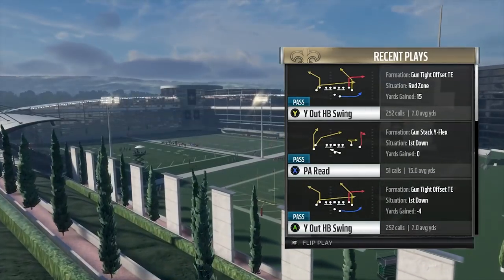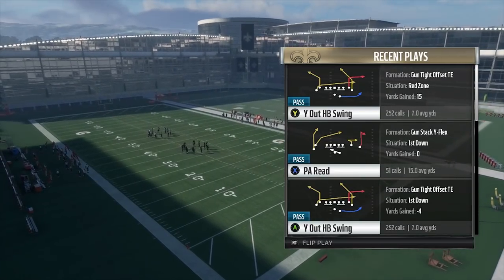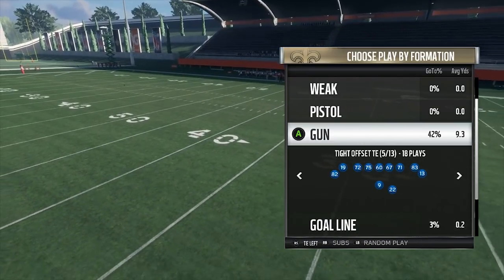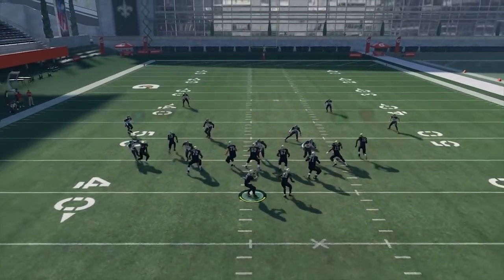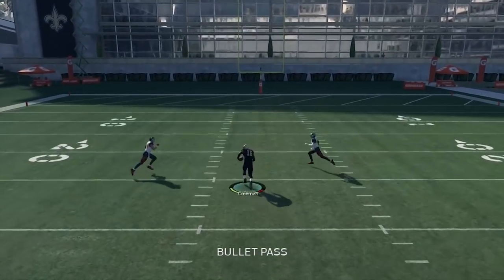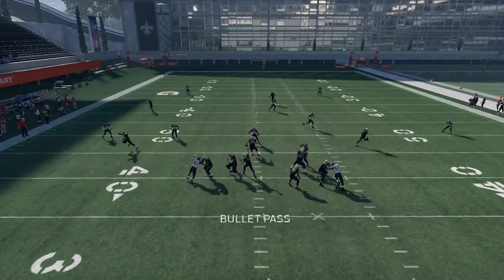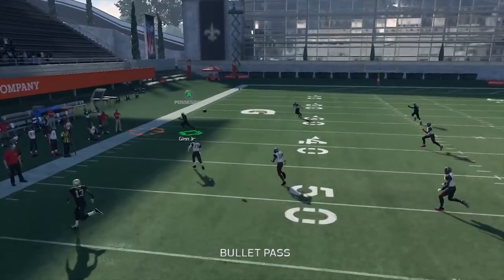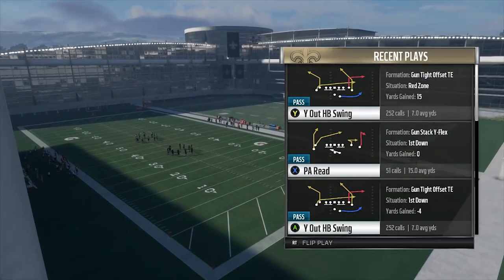Madden 18 - NO Saints Tight Offset Mini Scheme Vol 1 HB Swing!!!! Money Play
First things first with this formation. SUB IN YOUR MAIN RB. For some reason they have the backup RB in. Then you can use 4 WRs in this package is you use the package TE Right, then position sub in your 4th WR at the outside right WR position.

The way I like to set up this play is to drag the speed out route. This gives you doubles drags that quickly attack the flats and allow you to get chunks of yards vs cloud flats and deeper coverage. You can also his the post over the middle vs Cover 2. Ideally your opponent will then put hard flats and get more aggressive in coverage allowing you to hit the corner route at the sideline! Hope you enjoy this mini scheme and ill drop the next play once this gets 150 likes !!!